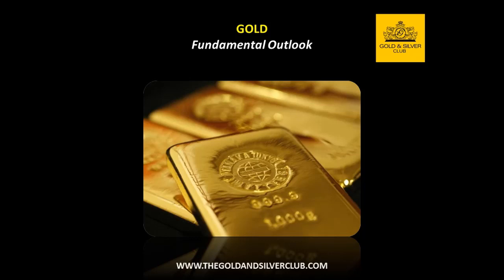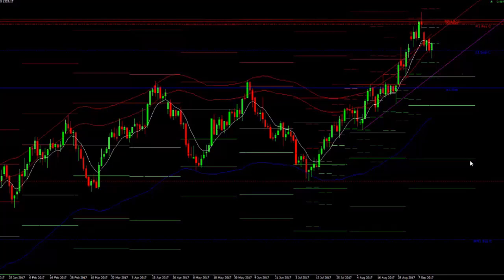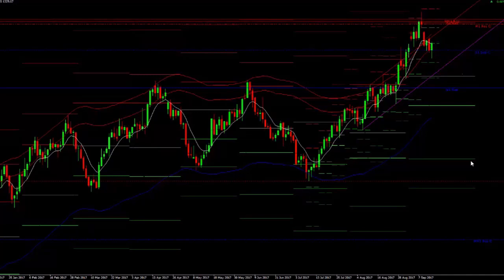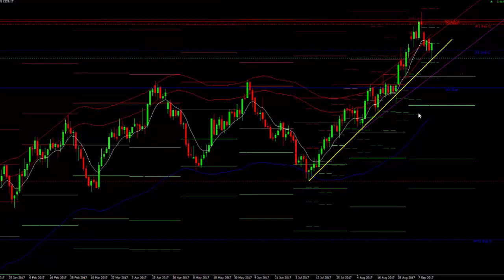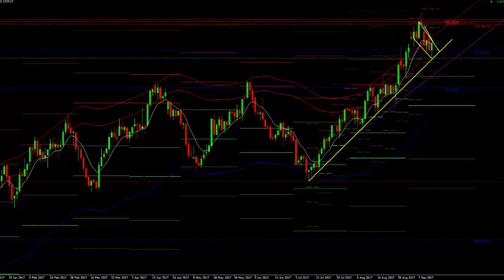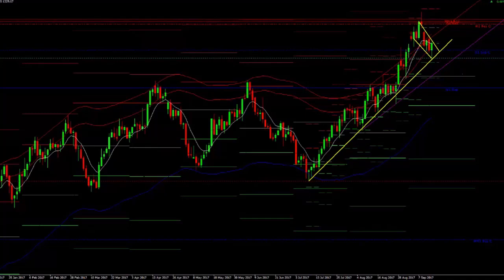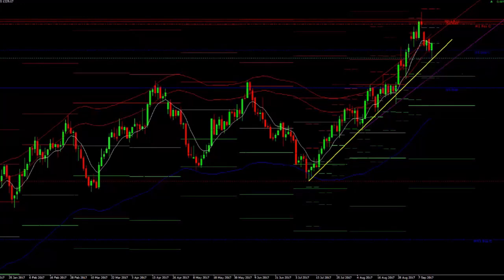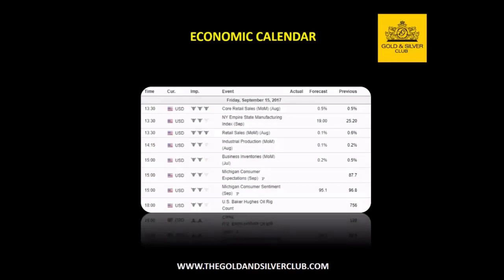GOLD PRICE FORECAST: Sept 15, 2017 | Gold Jumps After NKorea Fires Missile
▶ To Receive LIVE Trade Alerts, Mentorship & Expert Insights For Profitable Commodity Trading.

The Gold & Silver Club is an international Commodities Trading, Research and Advisory Group specializing in the Metals, Energy and Agriculture markets.